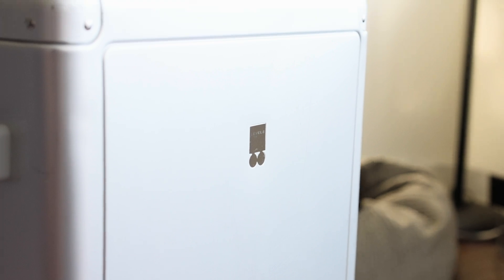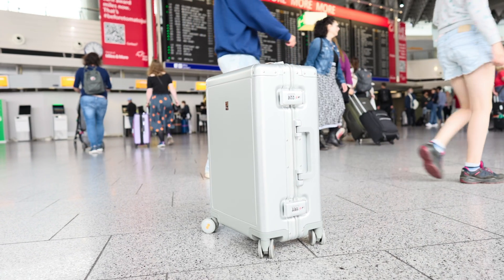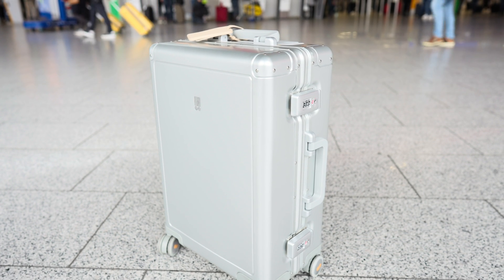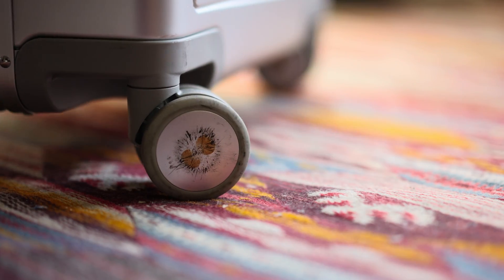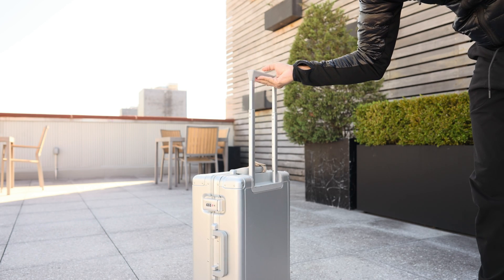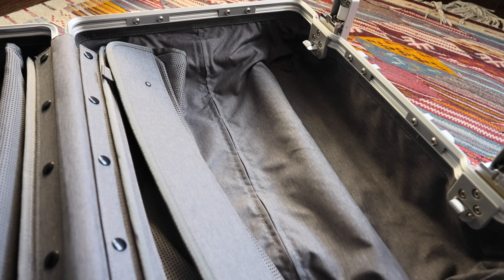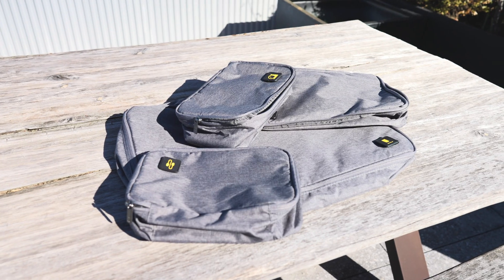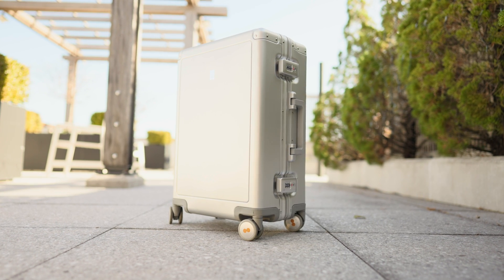Level8 Aluminum Carry-On Luggage Review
In this view I review the LEVEL8 Aluminum Carry-On.
- It’s made of aerospace-grade aluminum magnesium
- Dual TSA-approved locks
- Super smooth and quiet 360 wheels
- Comes with a 4 piece packing cube set
- Standard carry-on size of 15”x8.5”x22” so it fits in most overhead bin spaces
- reinforced corners for added protection
- and it comes with a lifetime warranty, which is a big deal.

MATADOR FLATPAK SOAP BAR CASE
MATADOR POCKET BLANKET
MATADOR HIP
MATADOR BACKPACK
Portable USBC Charger
USBC Charger
Anker 20 watt
Anker 60 watt
TRAVEL POWER ADAPTER